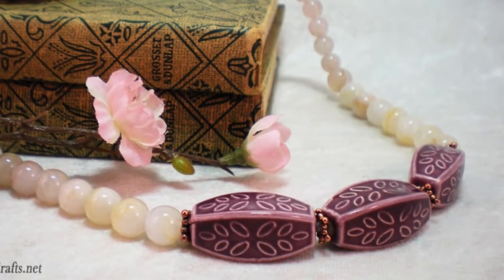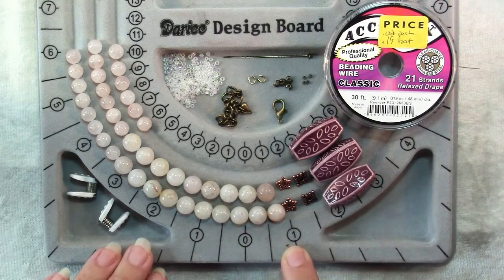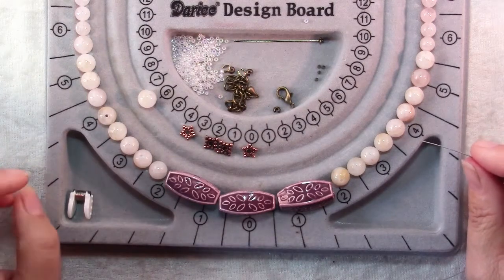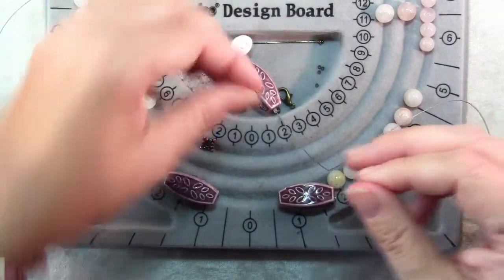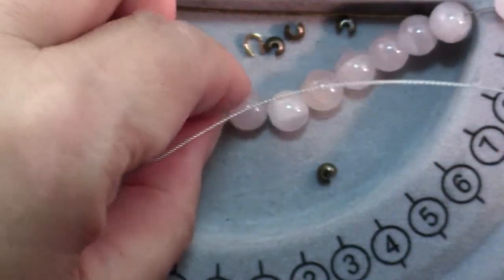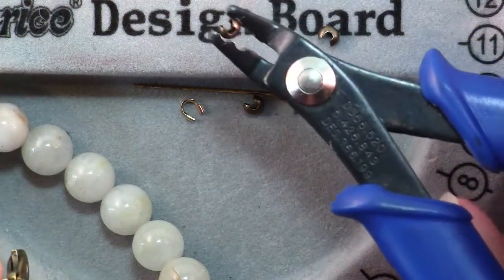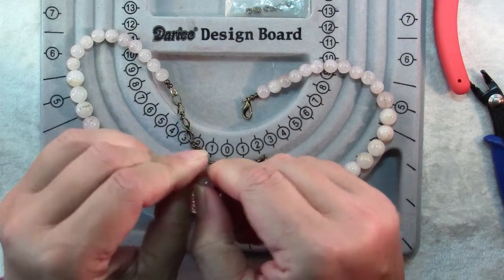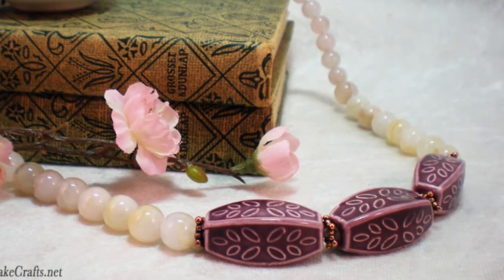Blushing Pinks Necklace Tutorial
Today's project is a study in simplifying.  Rather then seeing how many elements you can add to a piece, how about figuring out how many you can eliminate?

Share photos of what you've made with this tutorial on Keepsake Crafts' Facebook